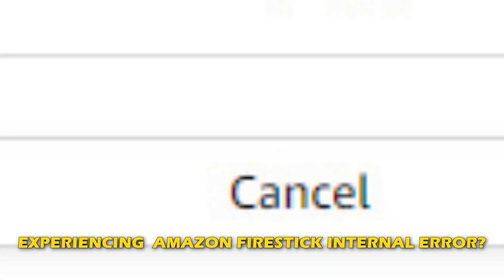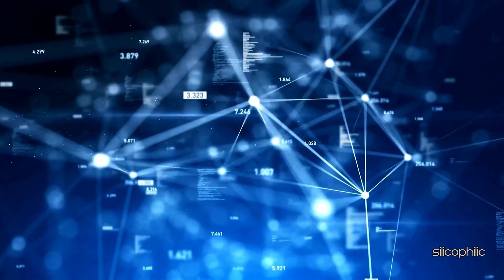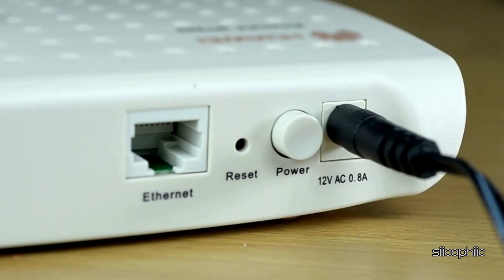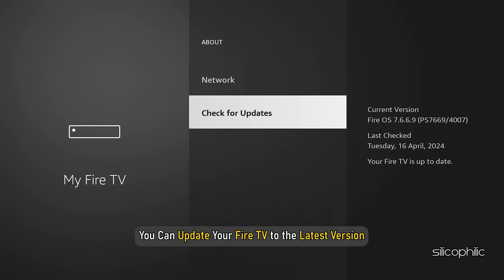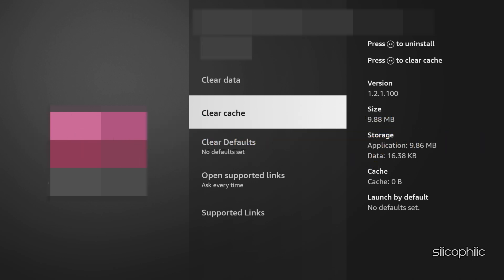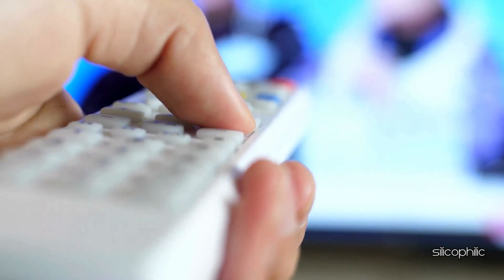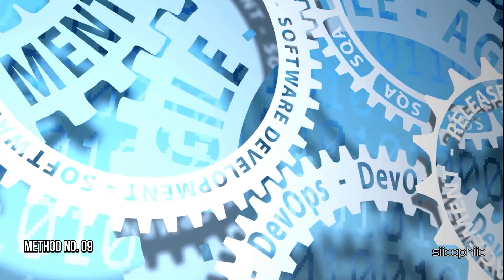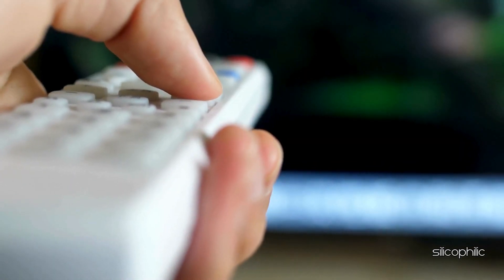Fix Firestick Internal Error: Step-by-Step Troubleshooting Guide!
Internal errors on a Firestick can be frustrating, but they're often solvable. Here are some common solutions:

The Firestick internal error typically refers to issues within the device that prevent it from functioning properly. This error can arise from various factors, including software glitches, corrupted data, outdated firmware, or even issues with specific applications installed on the device.

Common Causes of Firestick Internal Errors:
Software Glitches: Temporary bugs or software issues can cause the Firestick to malfunction, leading to an internal error. These might occur due to improper app installations, interrupted updates, or conflicts between installed apps.

Corrupted Cache/Data: Over time, the cache and data stored by apps can become corrupted, leading to errors. Clearing this cache or data can often resolve the issue.

Outdated Firmware: If your Firestick is running on outdated firmware, it may not be compatible with newer apps or may encounter bugs that have been fixed in more recent updates.

Network Issues: A poor or unstable internet connection can also cause problems, as the Firestick relies heavily on a stable connection to stream content and perform other functions.

App Conflicts: Some apps may conflict with each other or with the Firestick’s operating system, especially if they are not optimized for the device. This can result in the Firestick throwing an internal error.

Hardware Problems: In rare cases, hardware issues such as a failing internal component or power supply issues can cause the device to malfunction.

Symptoms of an Internal Error:
The Firestick becomes unresponsive or freezes.
Error messages are displayed on the screen.
The device may not boot up properly or may be stuck in a loop.
Apps fail to load or crash frequently.
The Firestick restarts on its own without user intervention.

Timestamps:
00:00 Intro
00:16 Method: 1
00:34 Method: 2
01:26 Method: 3
01:46 Method: 4
02:02 Method: 5
02:41 Method: 6
03:24 Method: 7
03:56 Method: 8
05:03 Method: 9